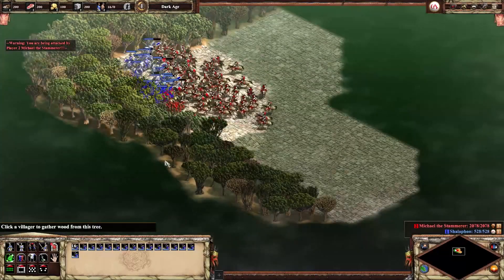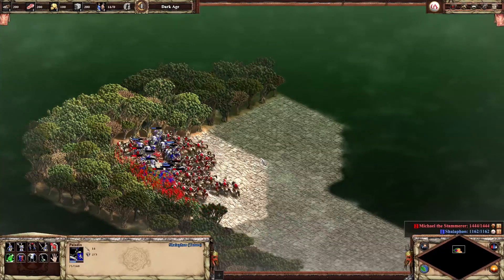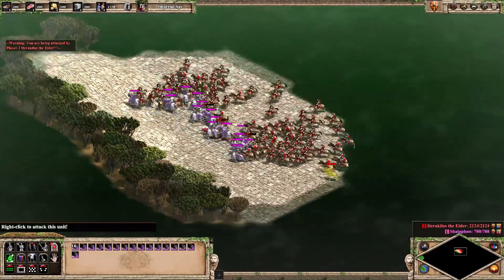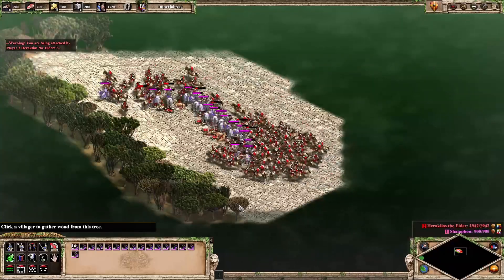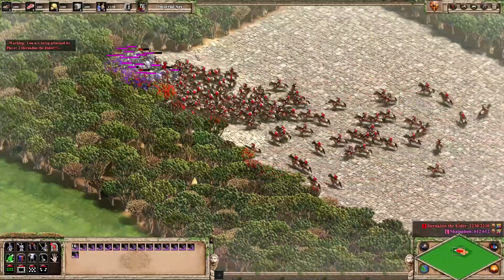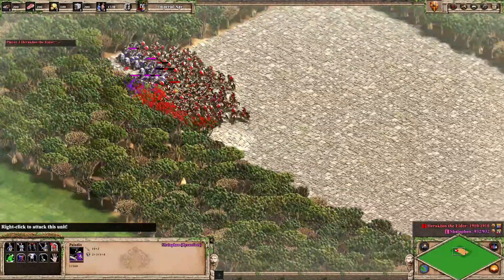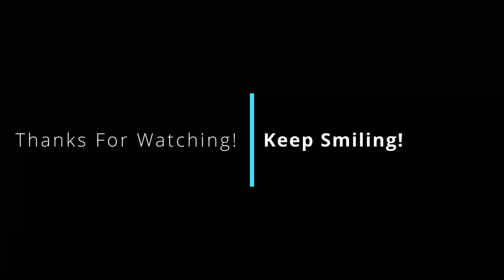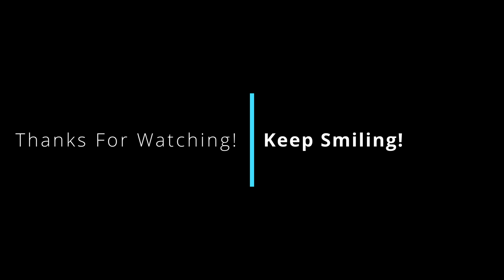Can 16 Paladin beat 125 Light Cavalry?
In today's Video we charge the horses onward to see if quality or quantity is better?  Is it better to have all the upgrades and just a few troops or is it better to just swarm your foes and trample them under a thousand sets of hooves?

This video should help answer that question!

While every situation is different, this should help you see the difference that proper positioning can make!